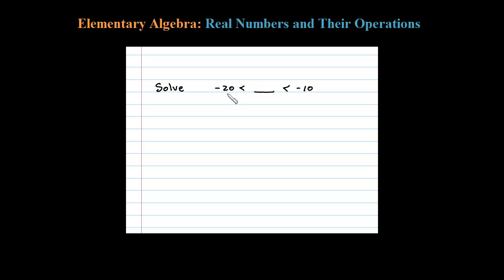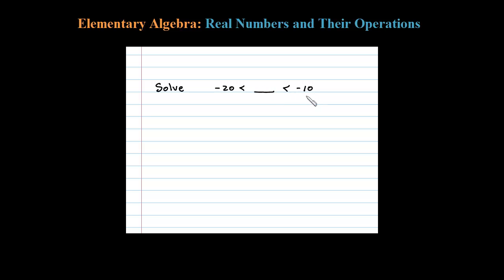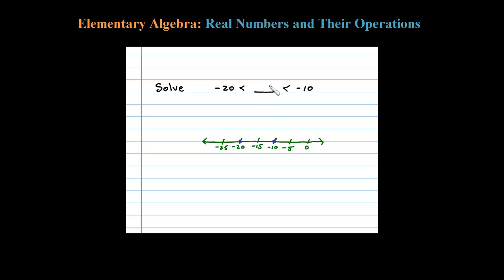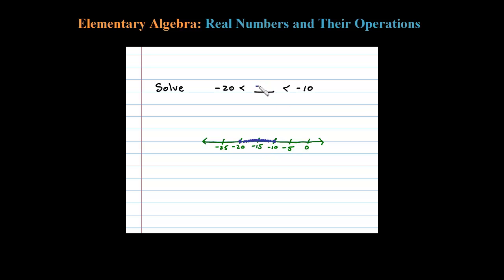Graph Negative Numbers on a Number Line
How to order negative real numbers on the number line using inequalities. Free math notes on real numbers the number line

Math rules and definitions covering real numbers and the number line. When comparing real numbers, the larger number will always lie to the right of smaller numbers on a number line.

Chapter 1 - Real Numbers and Their Operations

   1.1 Real Numbers and The Number Line
   1.2 Adding and Subtracting Integers
   1.3 Multiplying and Dividing Integers
   1.4 Fractions
   1.5 Review of Decimals and Percents
   1.6 Exponents and Square Roots
   1.7 Order of Operations
   1.8 Sample Exam Questions